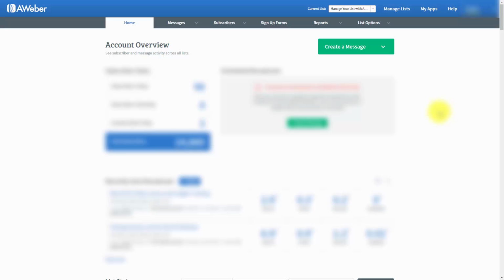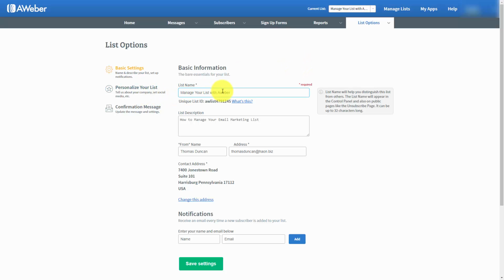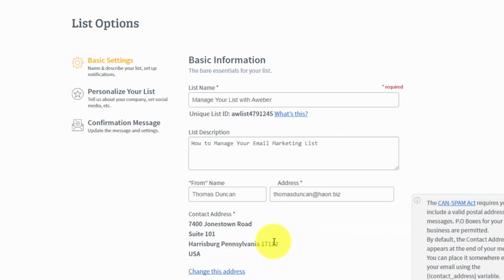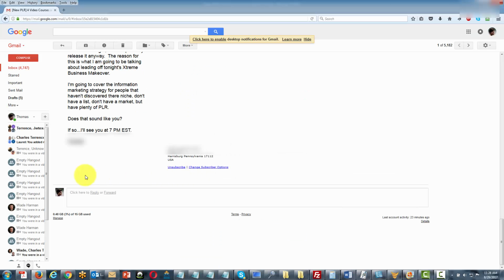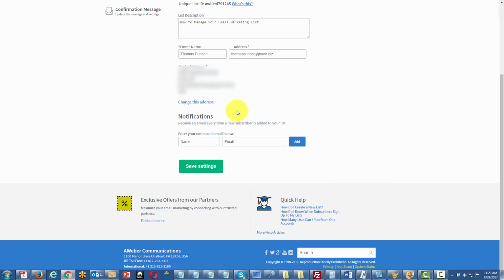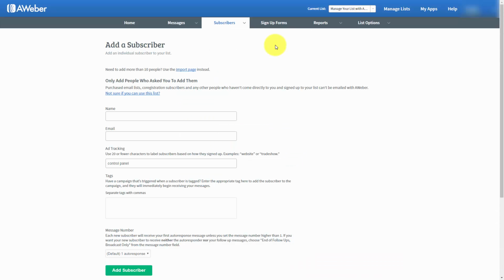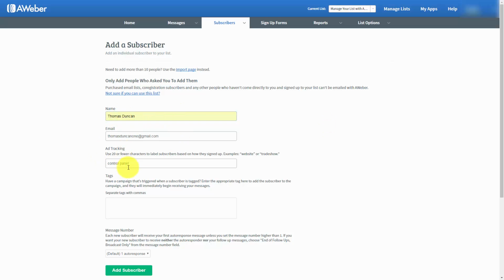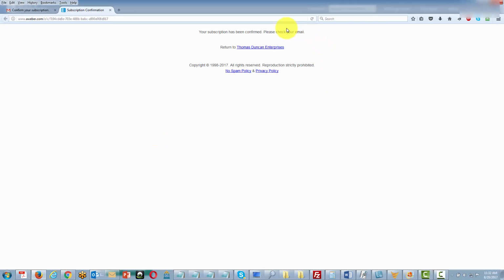Aweber Autoresponder List Options Settings & List Notifications V4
How to set your basic list information on Aweber for List Options Settings & List Notifications. Aweber Autoresponder Free Sign Up.  Easy to set list options and preferences.

Follow over my shoulder videos and discover why Aweber is preferred, easy to use and highly effective to start, manage and grow your list and enjoy passive income,